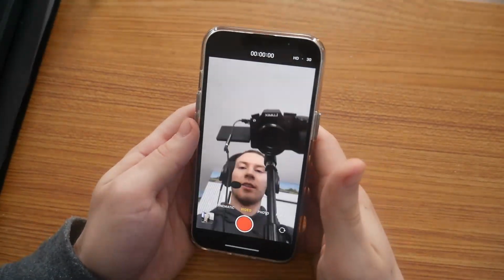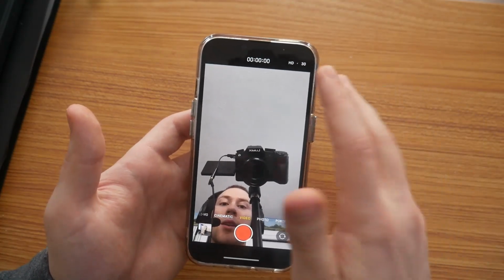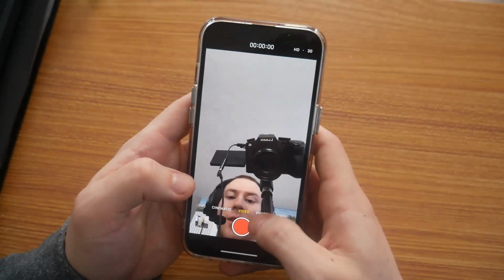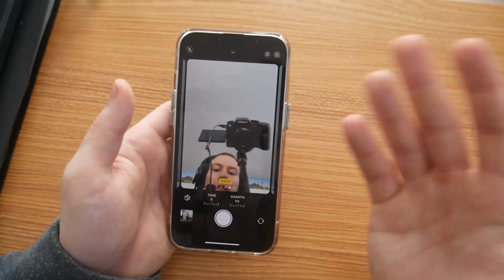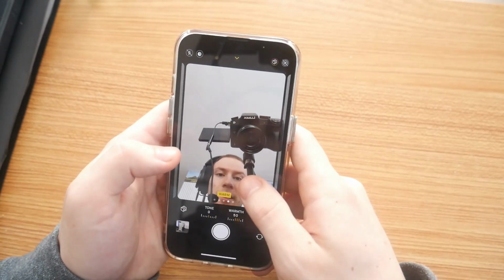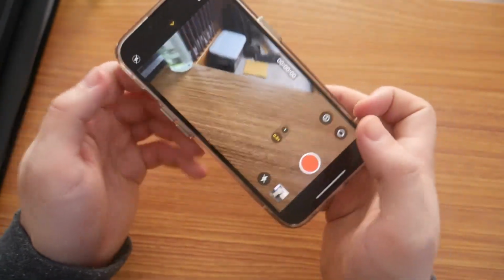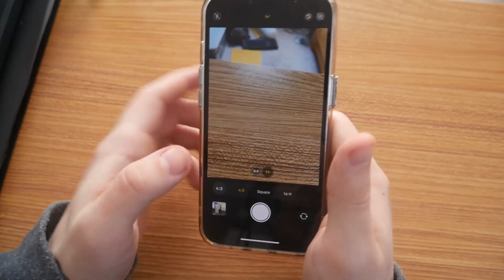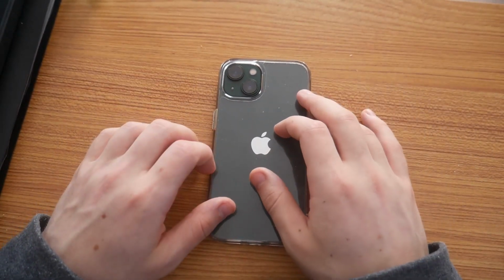Best Camera Settings for iPhones [Easy Tips and Tricks]